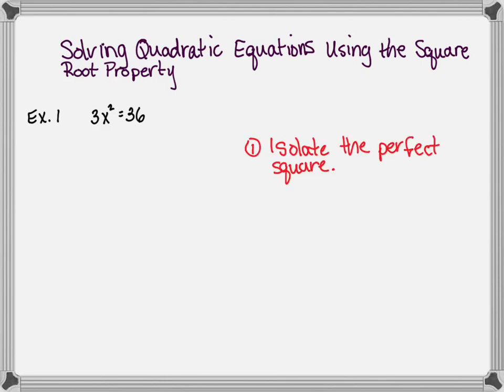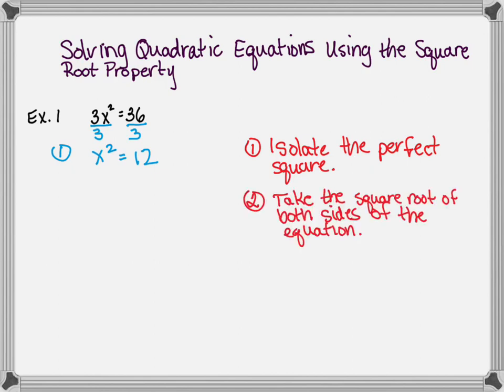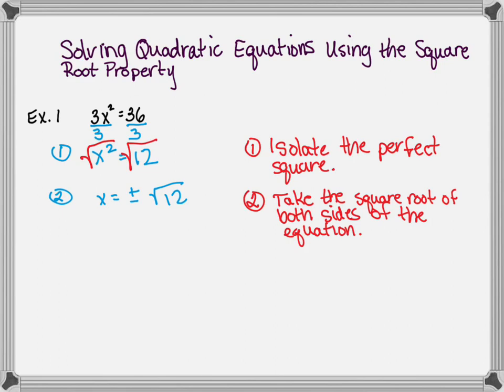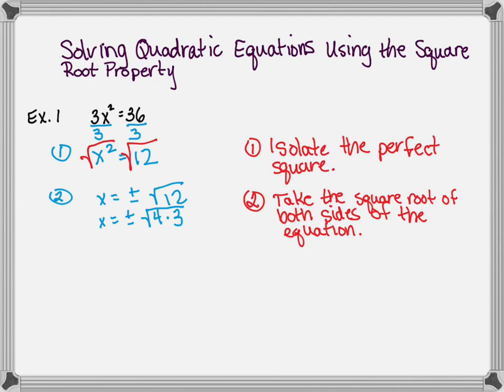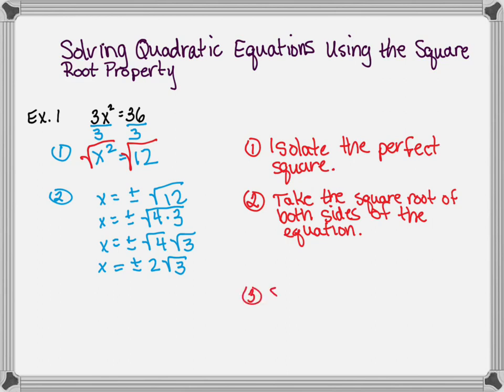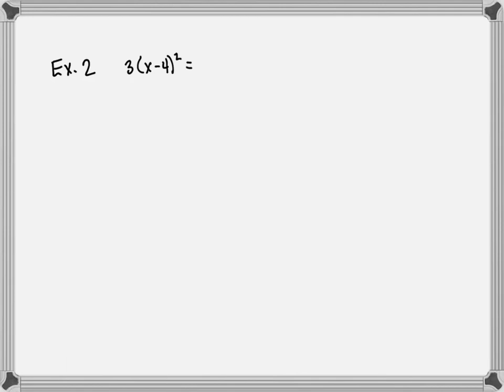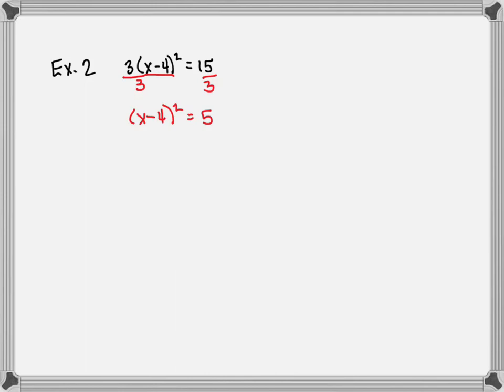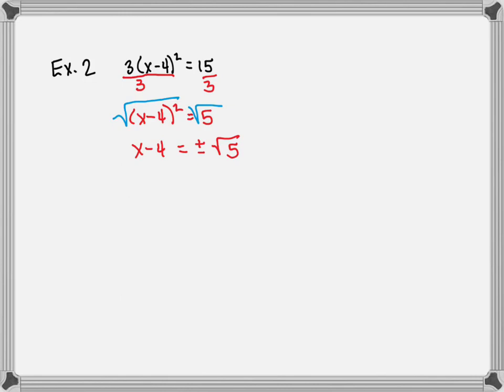Solving Quadratic Equations Using the Square Root Property